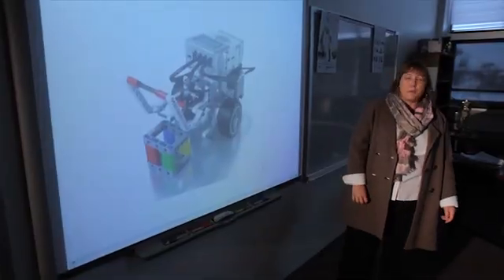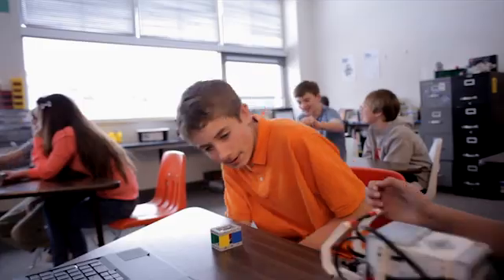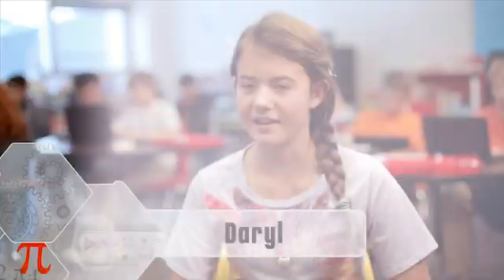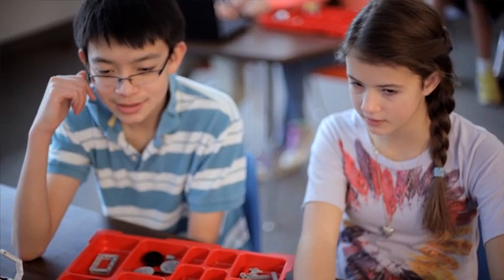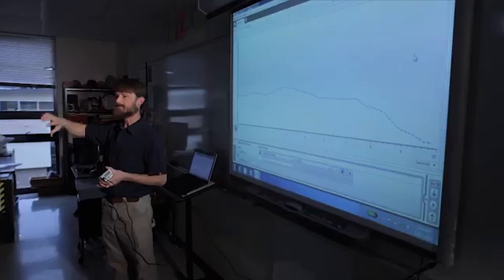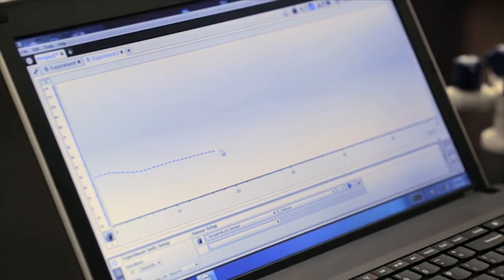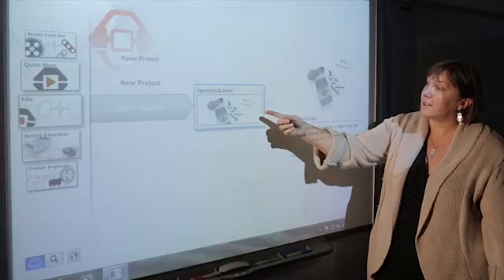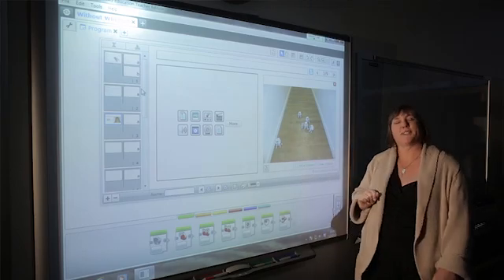LEGO MINDSTORMS Education EV3 Promo Video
Today the new LEGO MINDSTORMS EV3 has been announced. Here is the official video from the LEGO MINDSTORMS Edcuation EV3 Press Kit. For more information Please visit